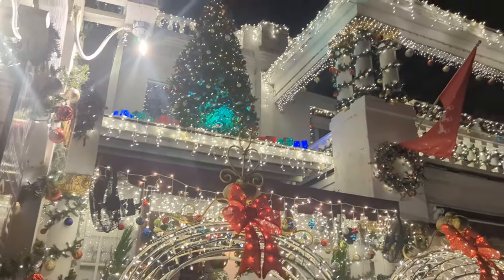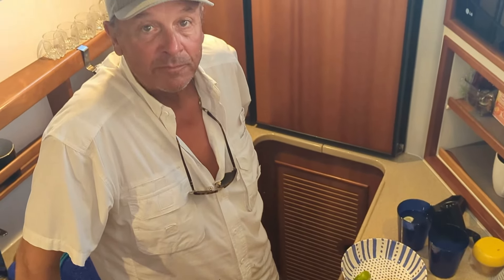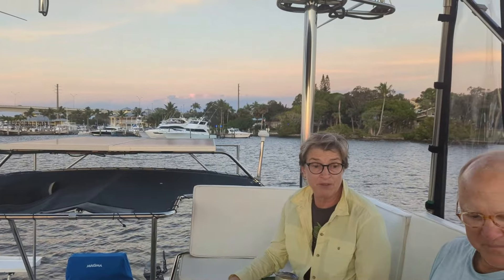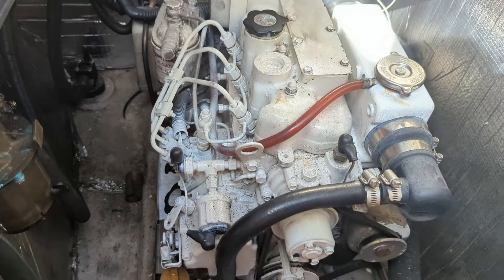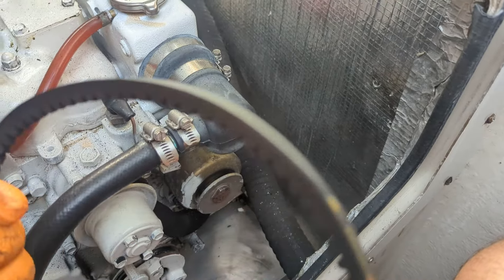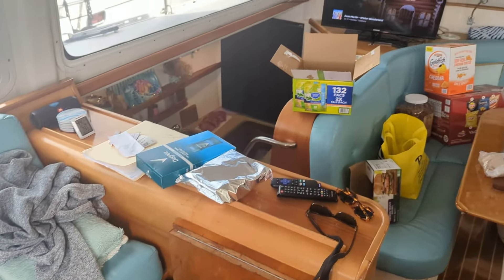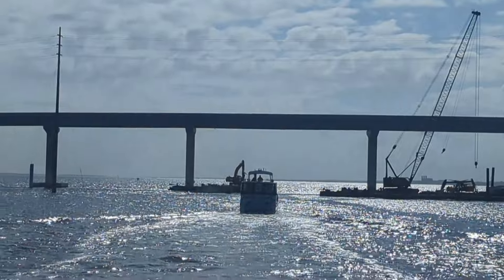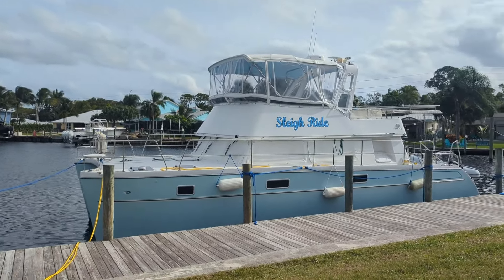Ep 34 Bahamas Prep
We spend the holidays in St Augustine then move south to prepare for wintering in the Bahamas.